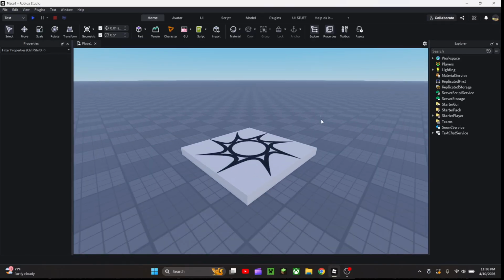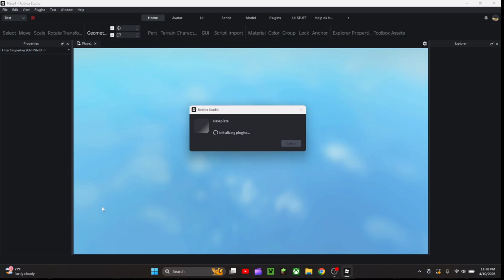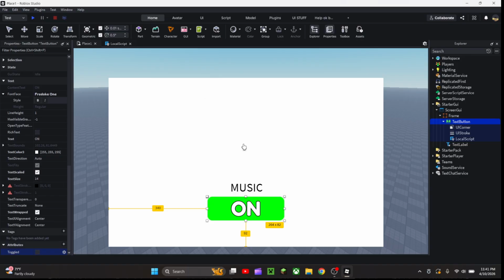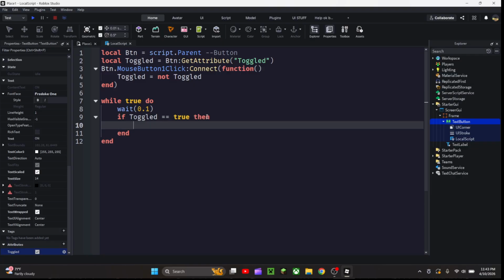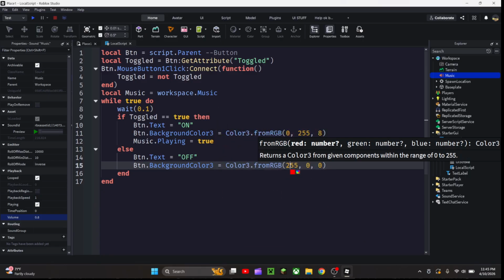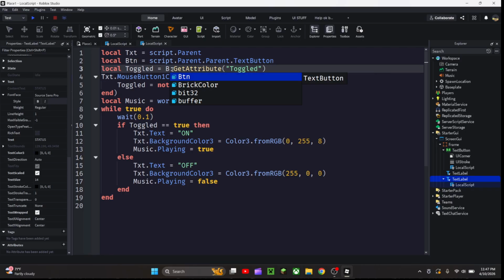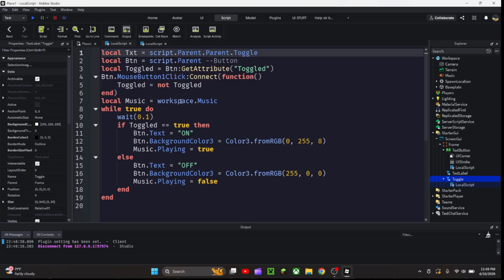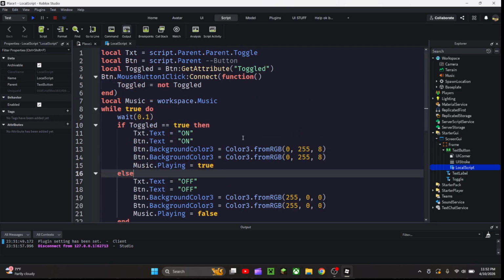How to create a Toggle Button in Roblox Studio!